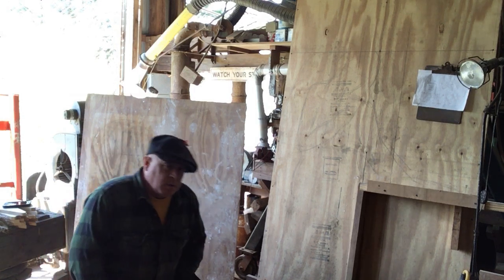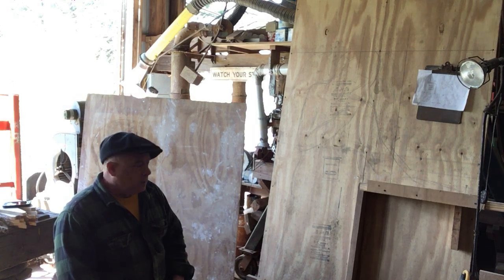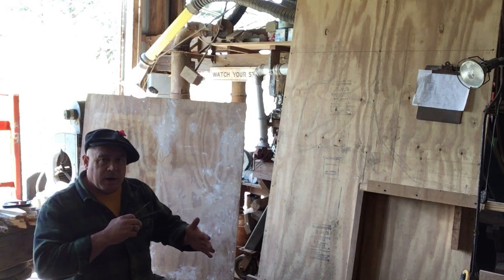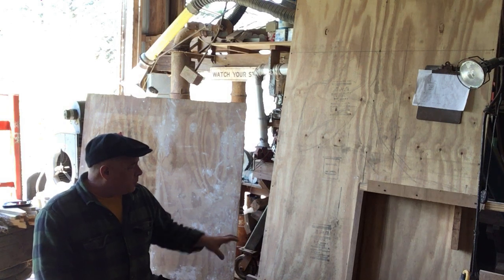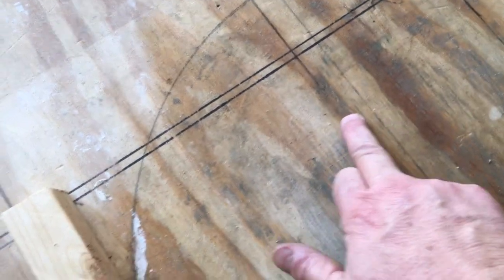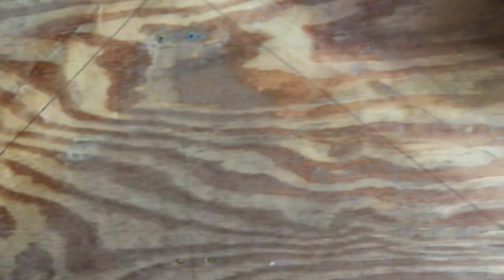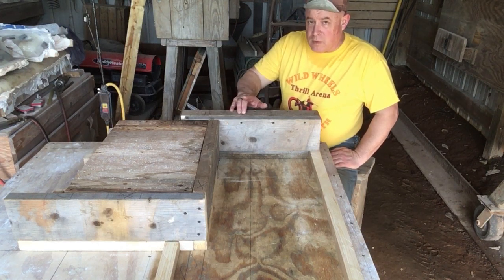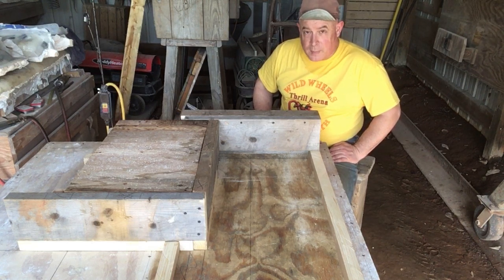Virtual Stone Carving Apprenticeship VSCA Video 32- Producing a Corrected Scale Model 1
Sculptor AC Button II of offers a Virtual Stone Carving Apprenticeship to aspiring stone carvers and sculptors.  The goal of the VSCA video series is to preserve heritage while preparing individuals for greater achievement in related three-dimensional work across media.  Additional videos on the Carolina Sculpture Studio channel present valuable information about specific projects, tools, methodology and history to complement the VSCA video series.  Studying those videos in their entirety as part of this internship is recommended.

VSCA Video 32 shows the production of the bat or board with initial scaled landmark features to be used to produce a 2/3 scale model with corrected profile, which will then be enlarged to full size on the commissioned stone sculpture.  When a full round statue is enlarged, it is enlarged in all aspects.  A bas relief can also be enlarged, but the profile of the foreshortening of the model must be corrected to produce the proper amount of foreshortening on the finished job.  For the desired result, this model will be scaled to 2/3 in profile or foreshortening as well as overall height.

He begins by using the compass and triangle process in reverse, producing 2/3 of 8"-  the  overall corrected profile dimension of the bas relief needed for the model.  This is also the relevant dimension of the integral die or memorial element of the composition.  This will provide an accurate reference for development of the overall clay portion.  Using a live model, Button had already produced a 1:1 scale basic cartoon of the composition.  From this line drawing, he captures numerous specific dimensions to further guide development of the bat and placement of elements.  All lumber is attached from the back with screws to facilitate deconstruction during casting.  After completion, he will begin wedging clay towards production of the Angel composition.

It is strongly recommended that individuals watch & study all VSCA videos in order and in their entirety before considering In-Studio instruction.  In-Studio instruction under Button is an excellent option for those who chose to pursue and afford it.  If studied and practiced, the lessons offered via the Virtual Stone Carving Apprenticeship series will help streamline such In-Studio instruction to make it as time-efficient and cost-effective as possible for both Sculptor and Student/Apprentice.  Both individual and group sessions are available and will be tailored to meet specific needs.